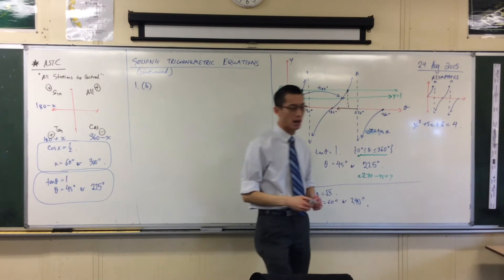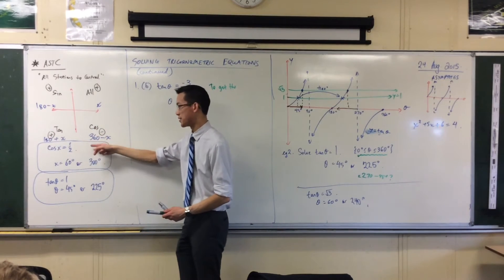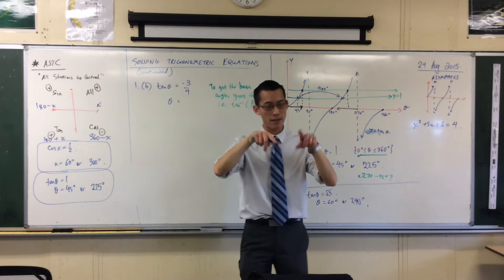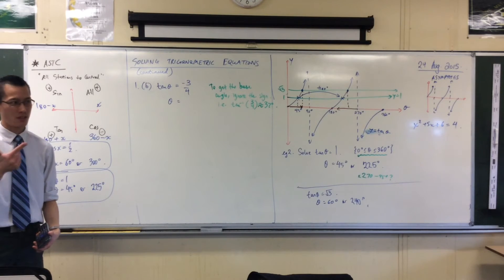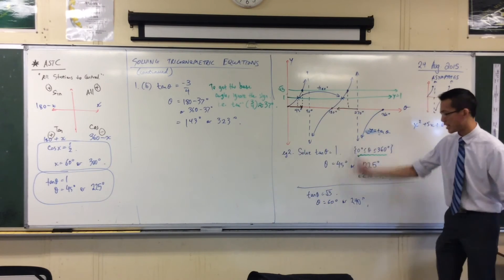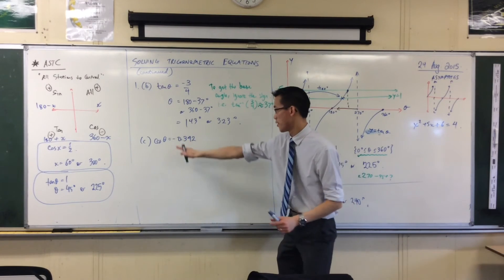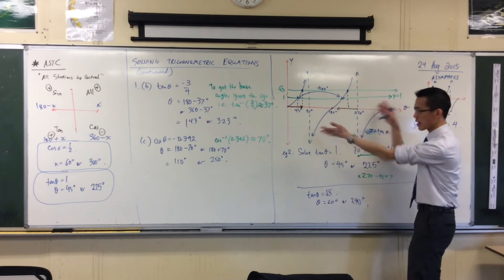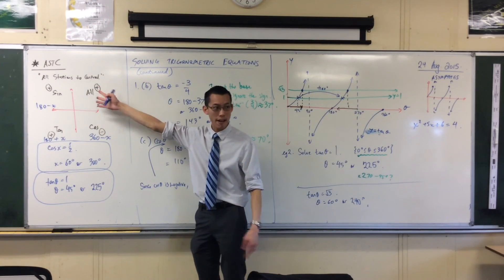Solving Trigonometric Equations by Quadrants (2 of 3: Examples)